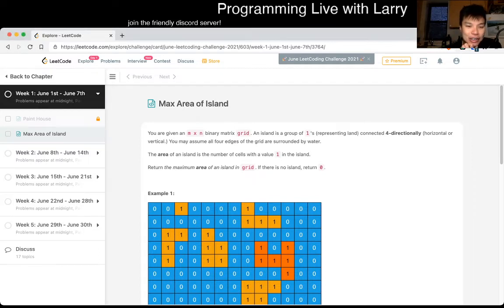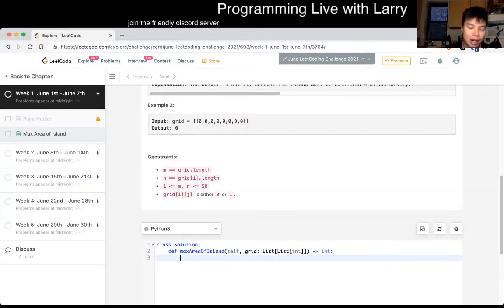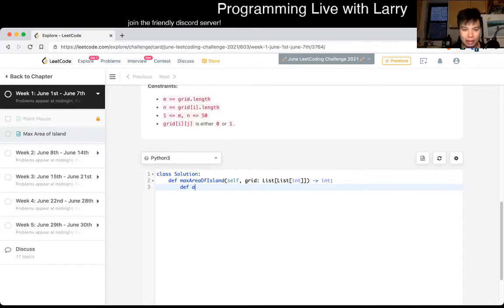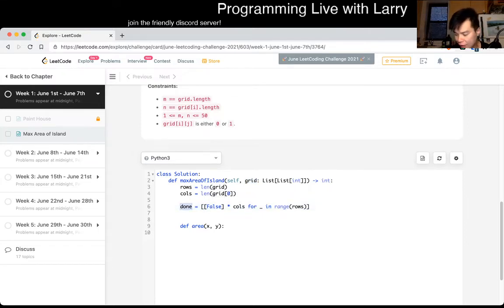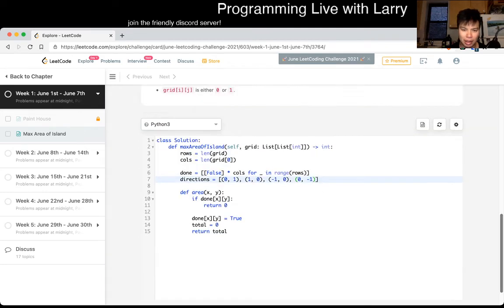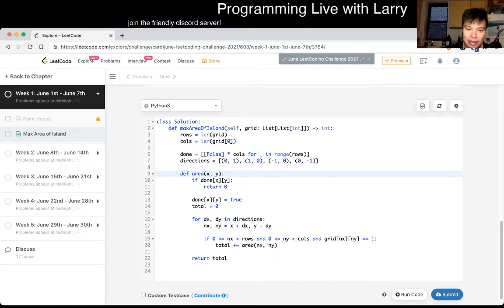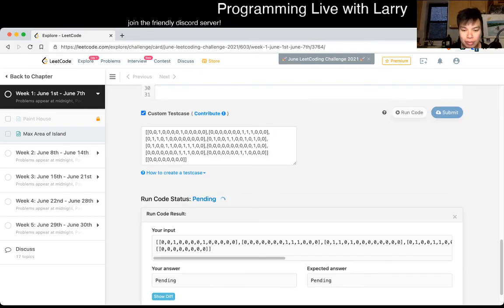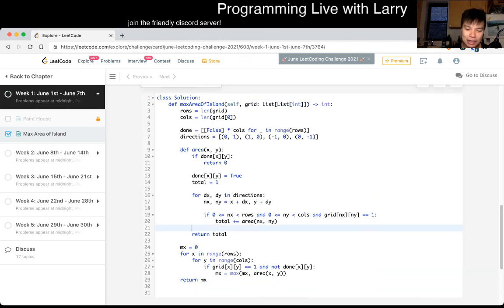Daily Leetcode #427: Jun 01, 2021 - 695. Max Area of Island